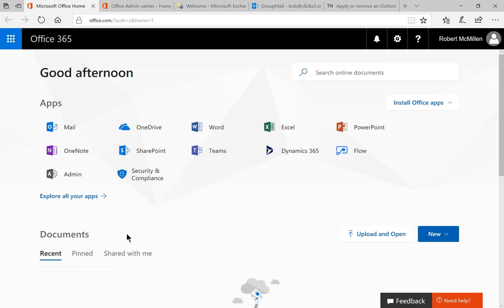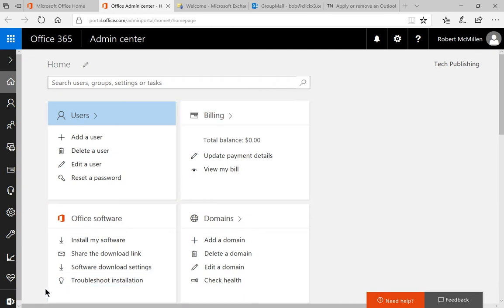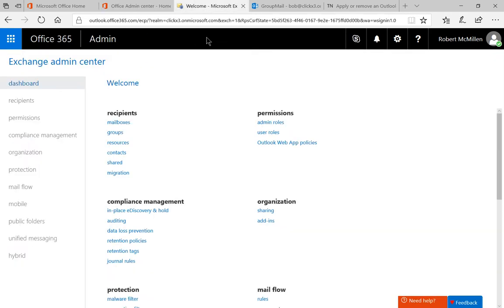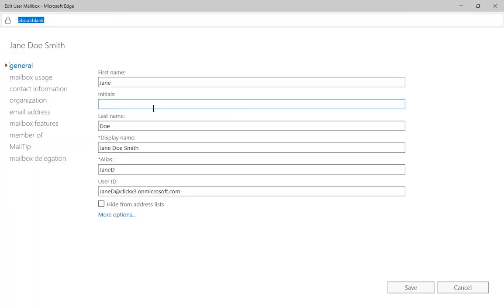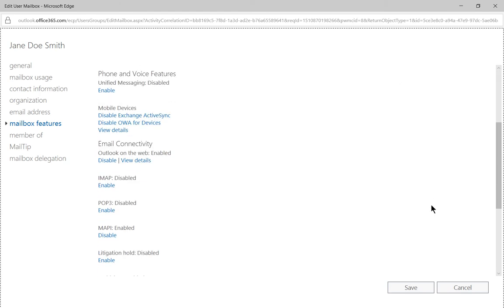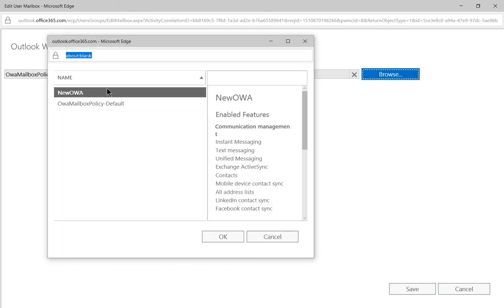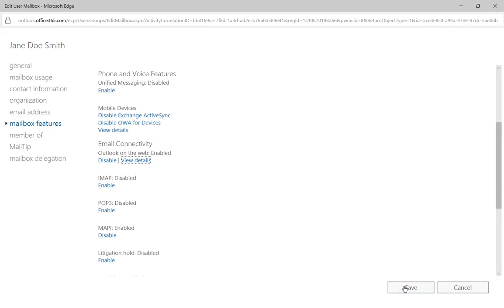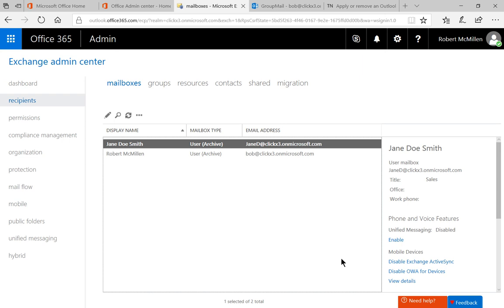Microsoft 365 Tutorial How to apply an Outlook Web App policy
Professor Robert McMillen shows you how to apply an Outlook Web App policy.